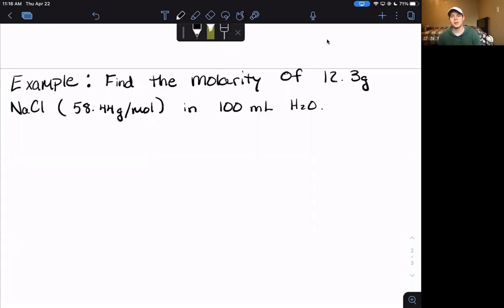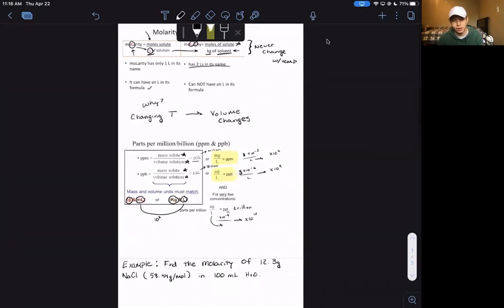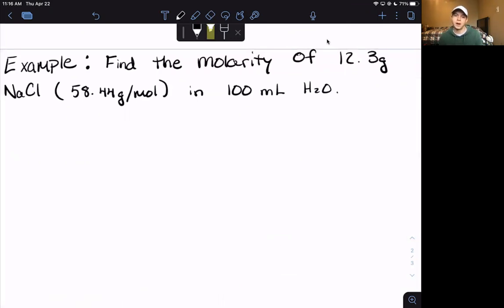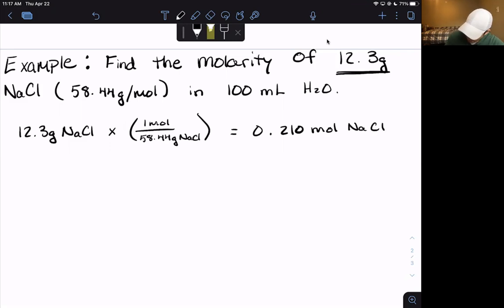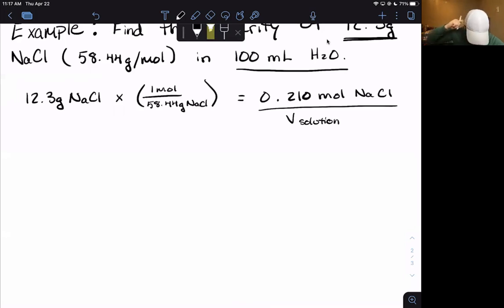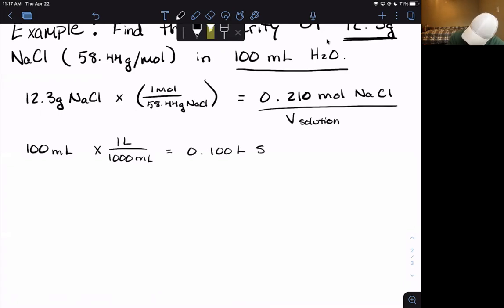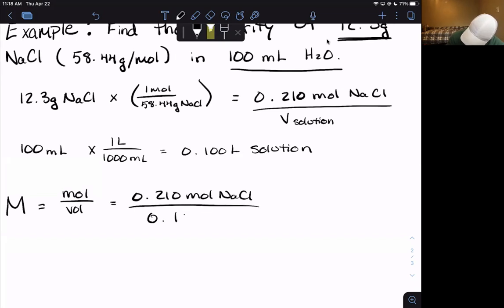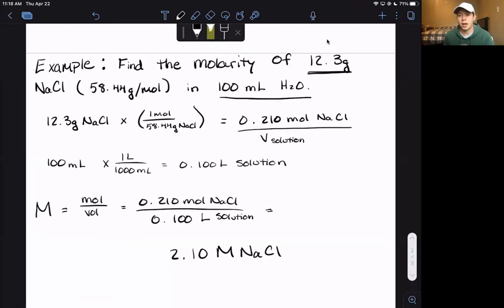CHM 141--Quantifying Particles in Solution, Ch.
In this video tutorial, RLC tutor explained a practice problem where he worked through an example of quantifying particles in solutions.